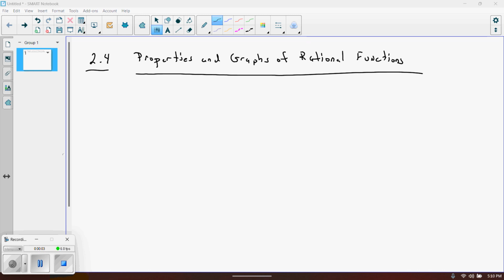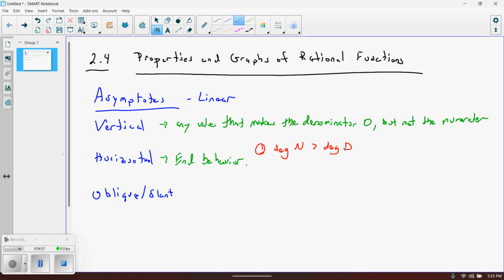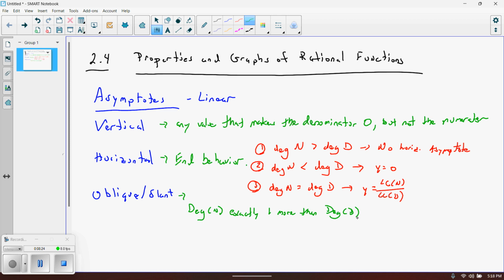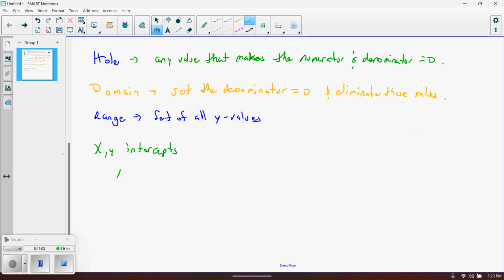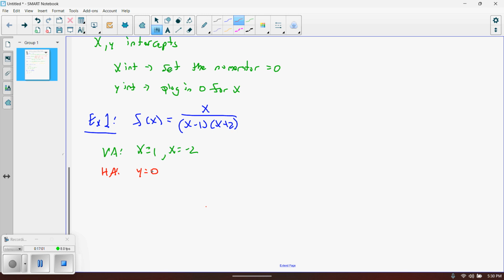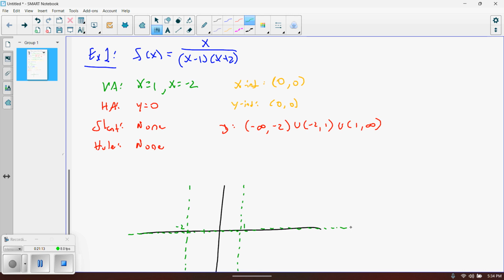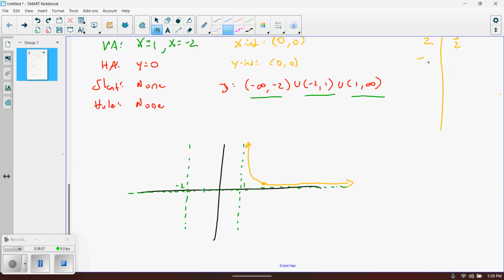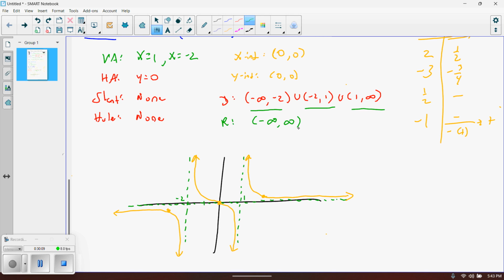MAT 146 Section 2 4 Video 1